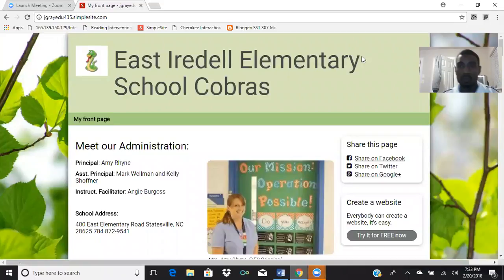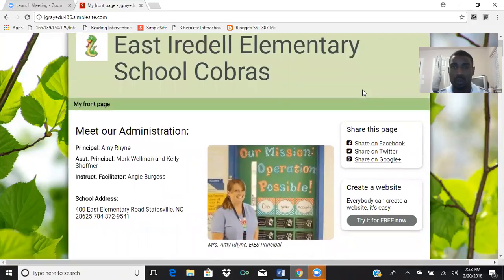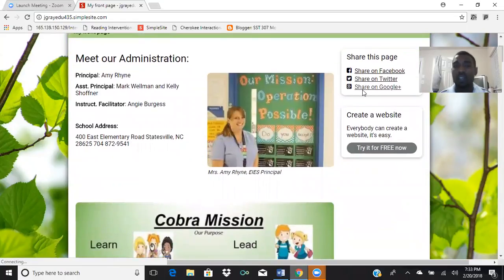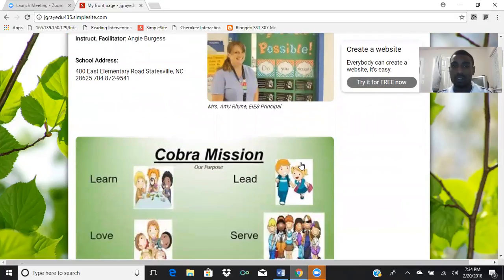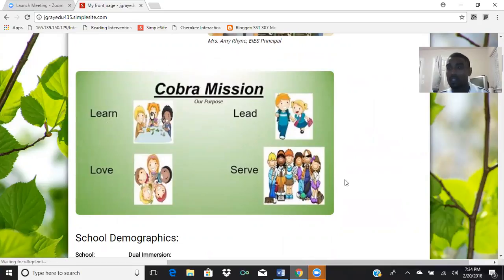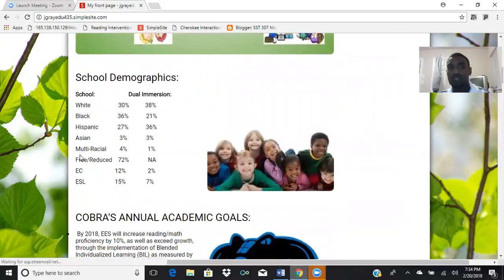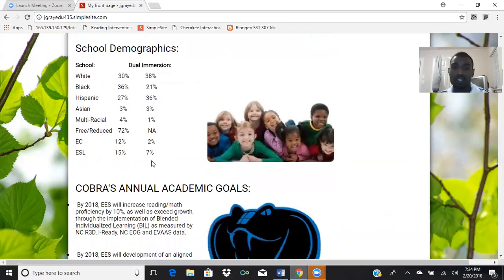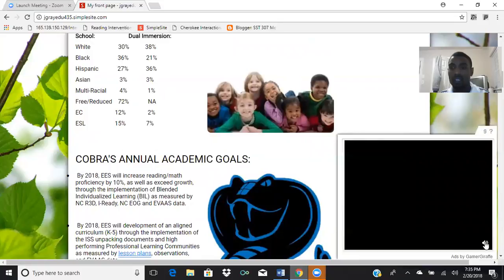WebPage Navigation Tutorial